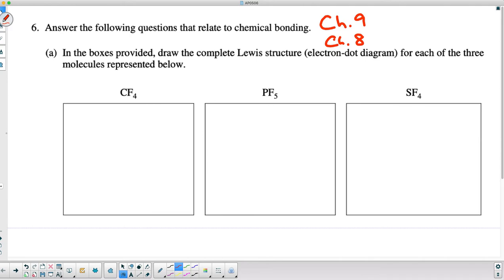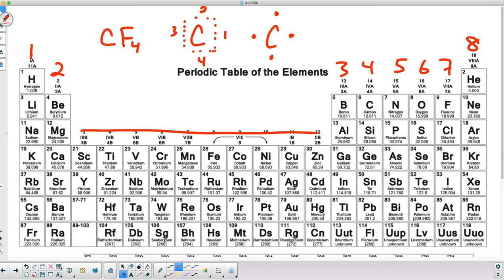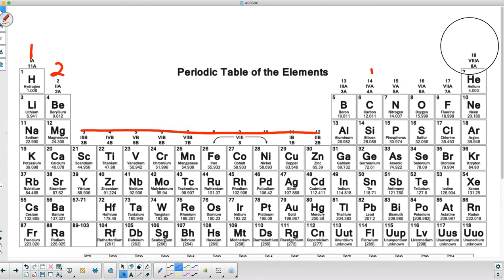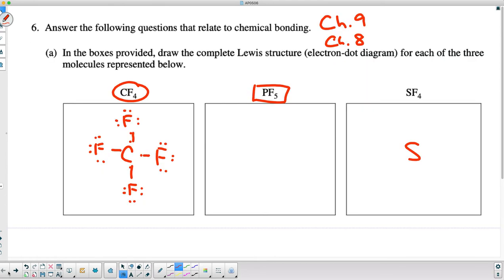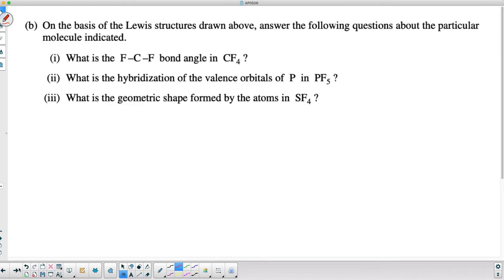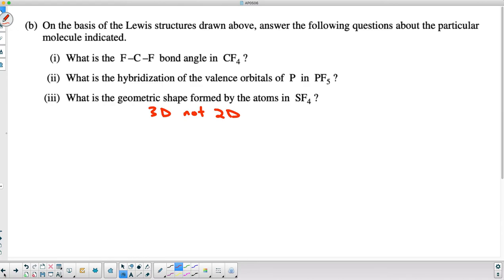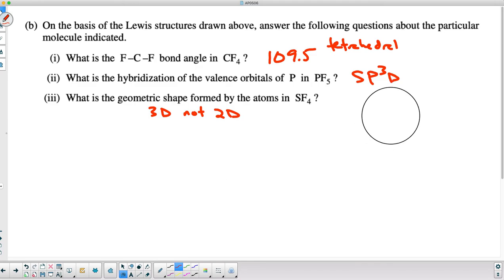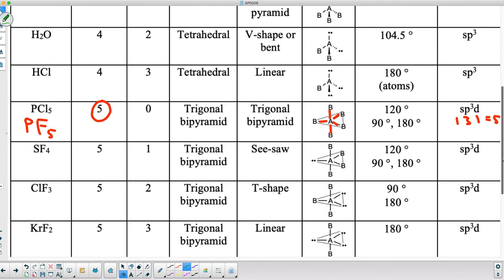AP0506 Part A and B